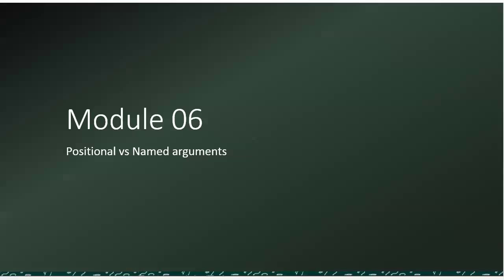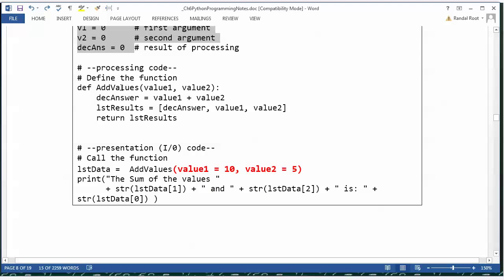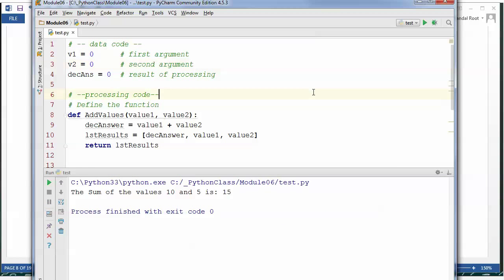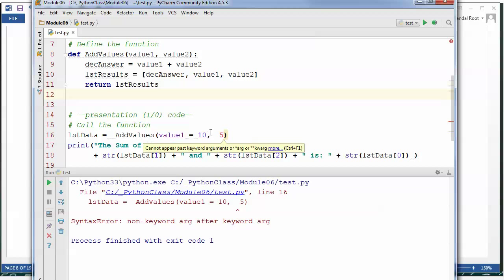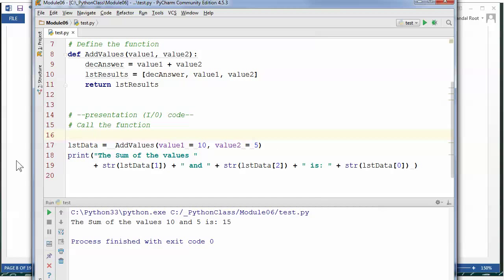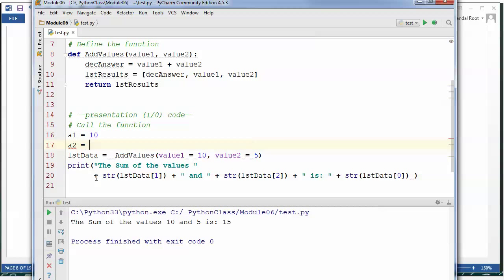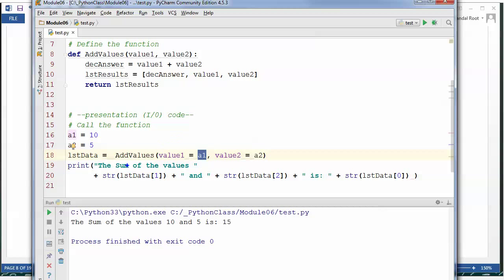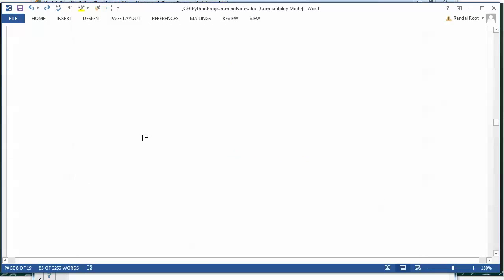Python Module 06 09 Positional vs Named Arguments